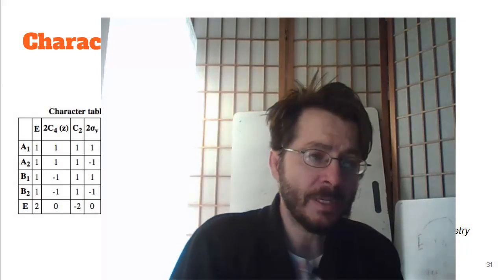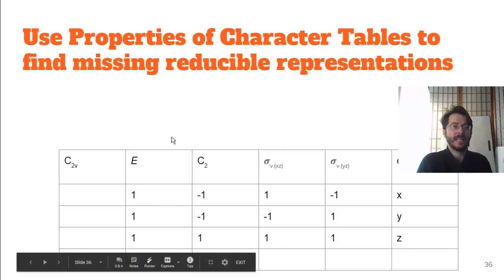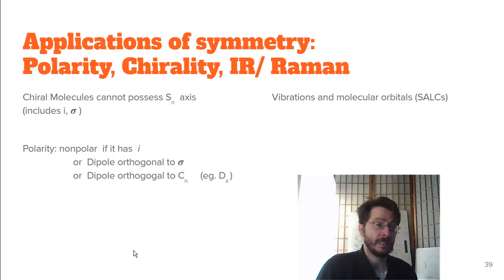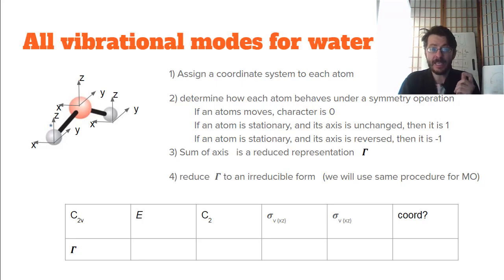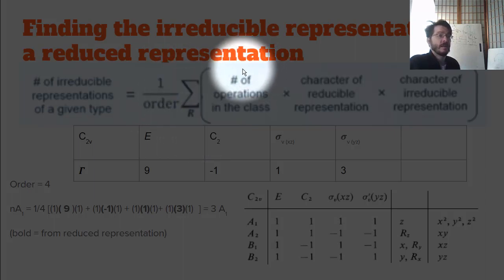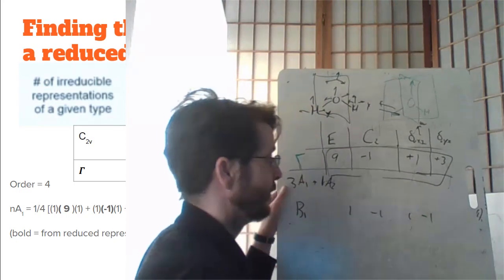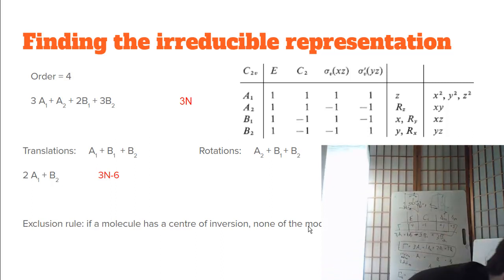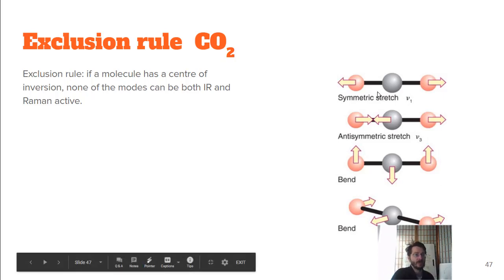m1p3 che441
character tables, reduced representations, and extracting irreducible representations